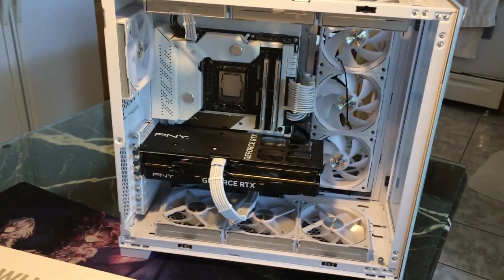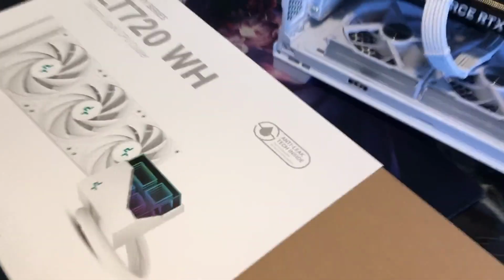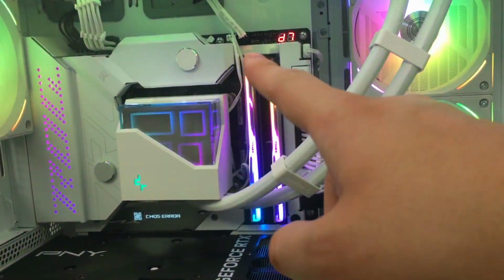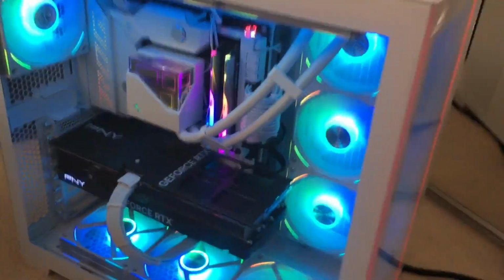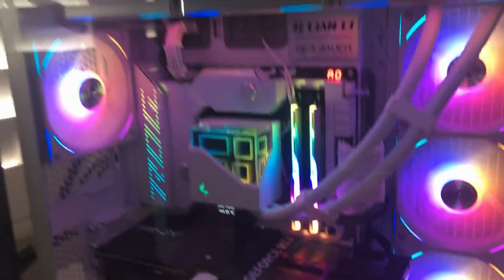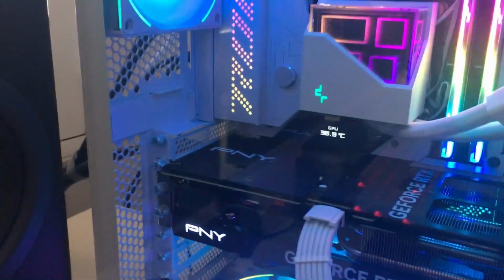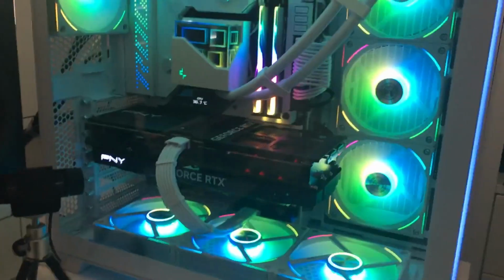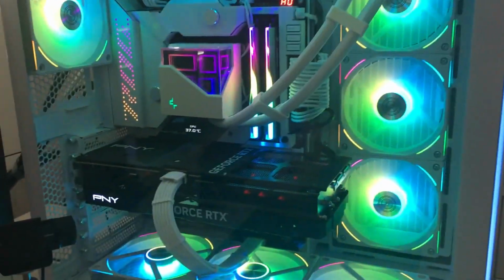White Li Lian O11 Dynamic EVO pc build